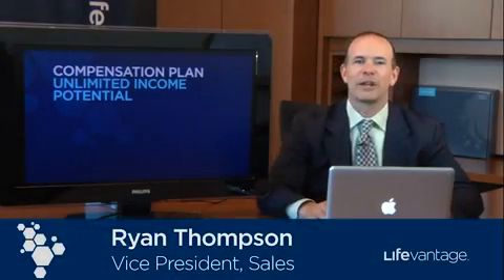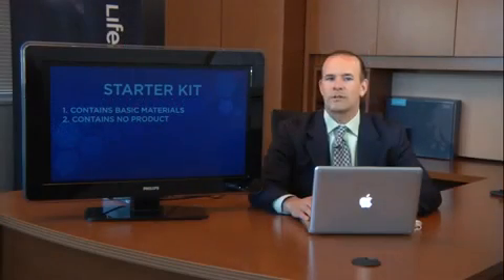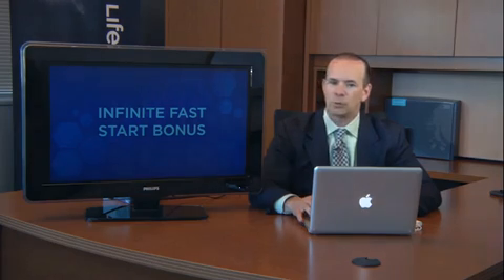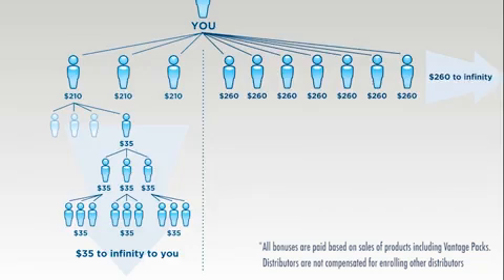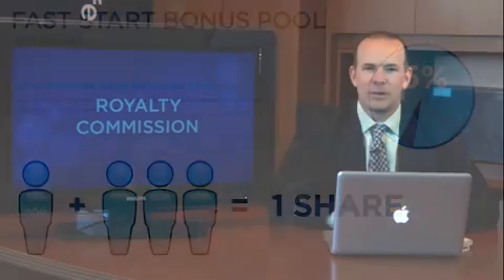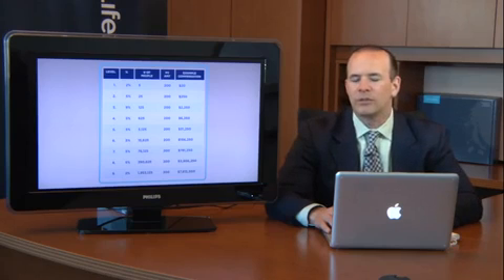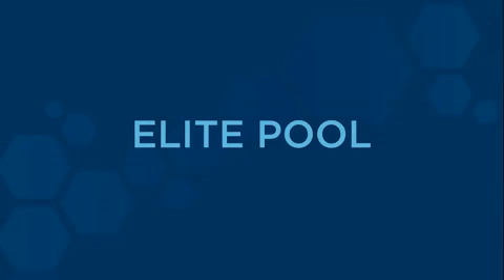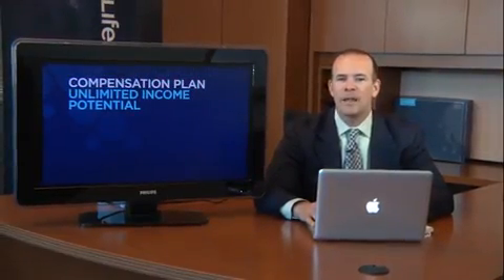Life Vantage Compensation Plan